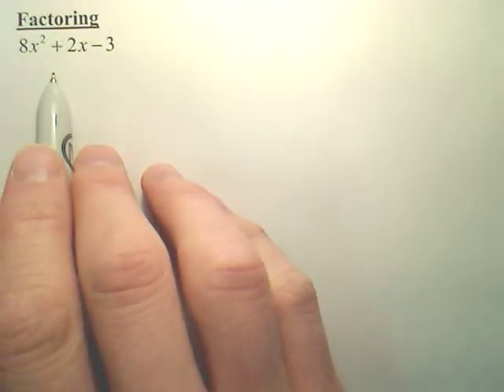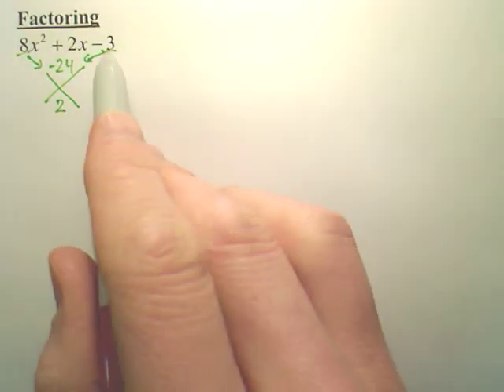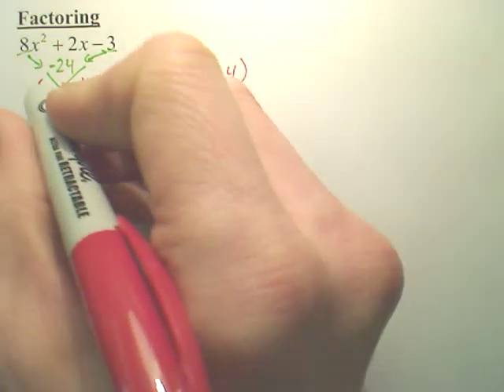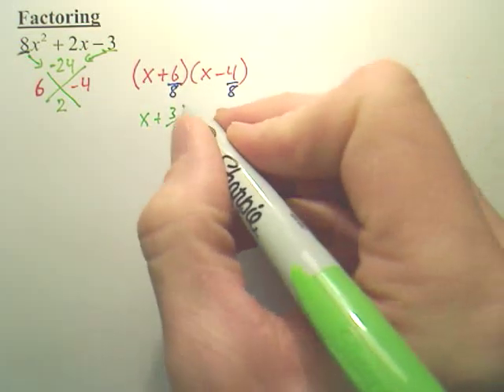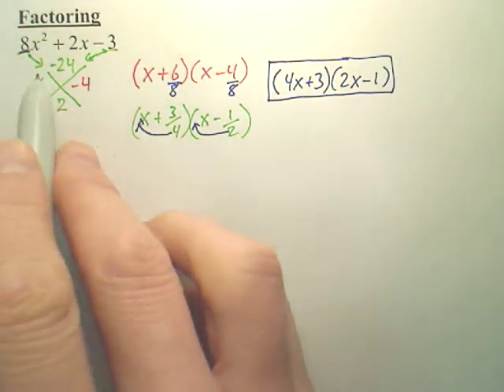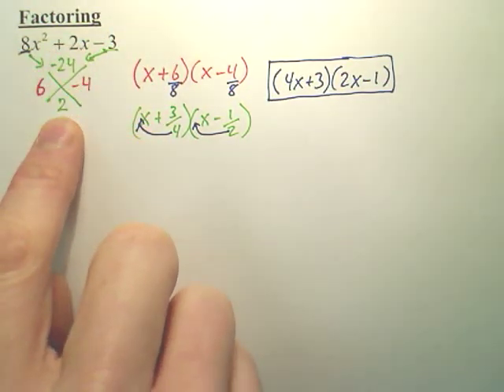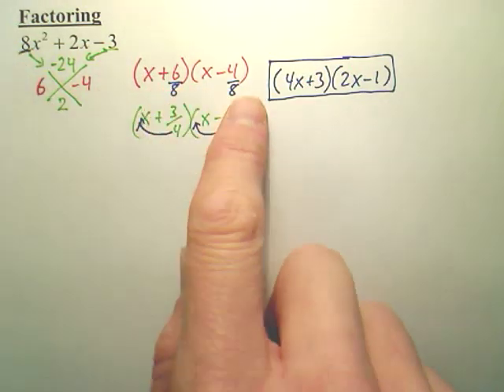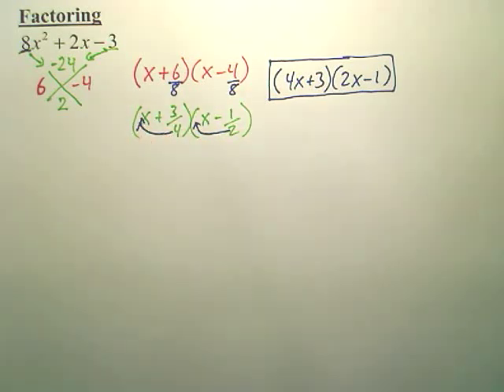Cool Way to Factor Quadratics with a Coefficient on the x^2